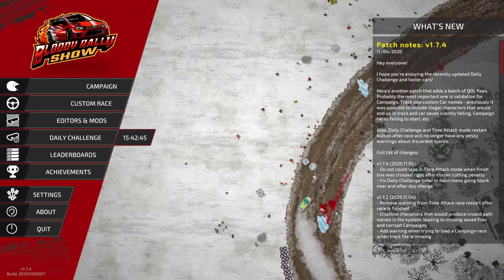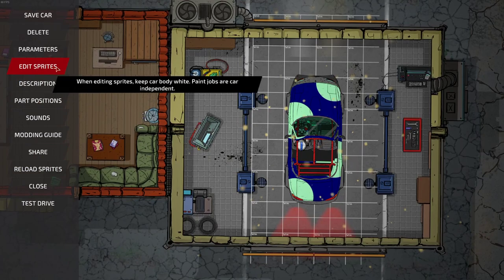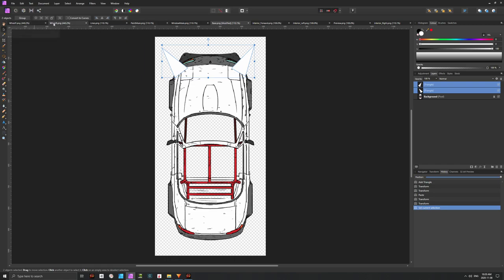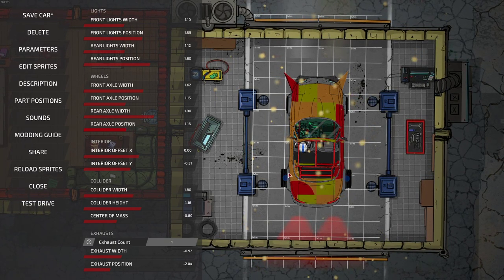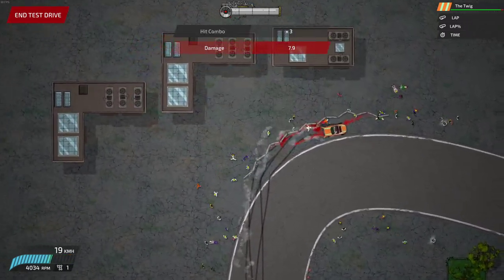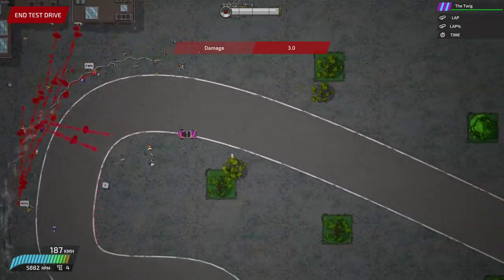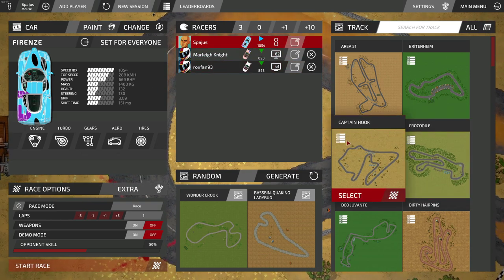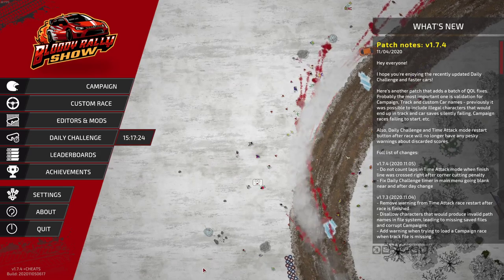Bloody Rally Show: How to make custom cars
This is a tutorial video for creating custom race cars for the Bloody Rally Show game.

F2 to open the console, then to unlock cars:
/cheat unlock_cars on